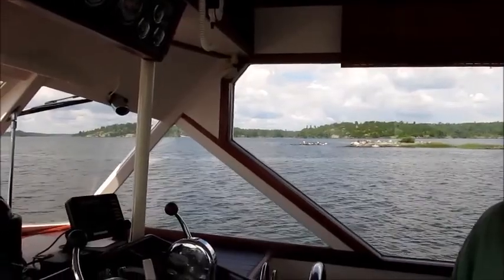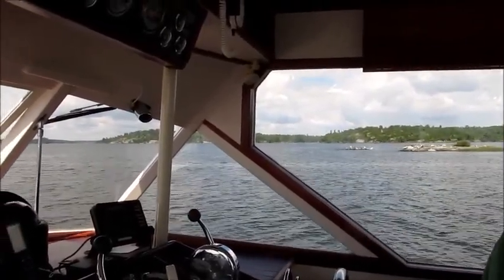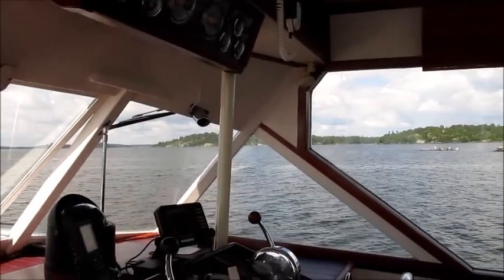Lift out home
The first trip. Northern Harbour to home